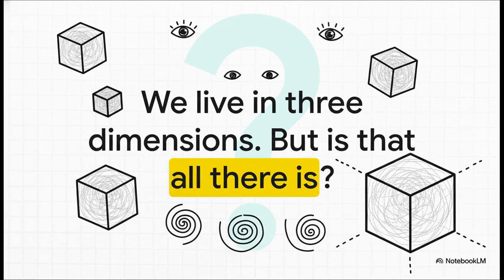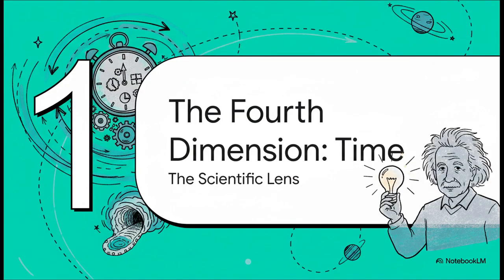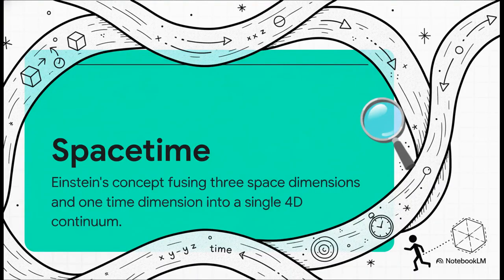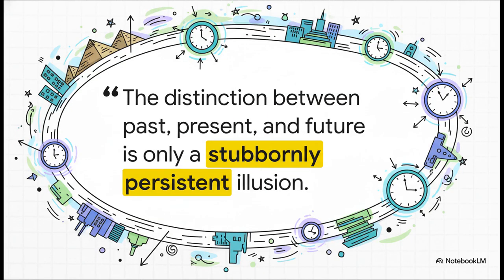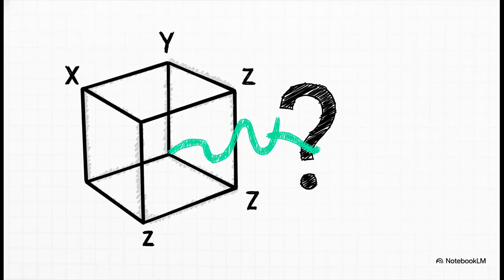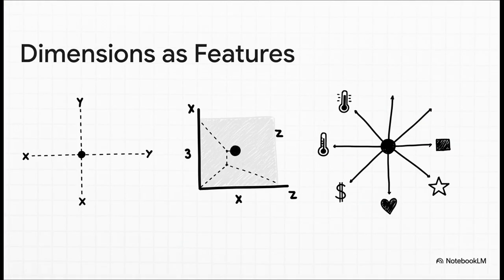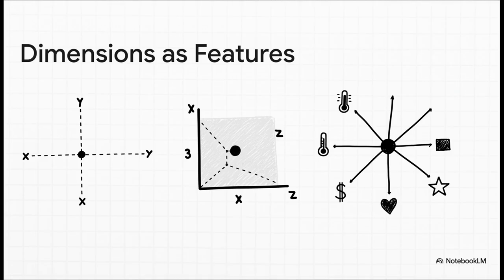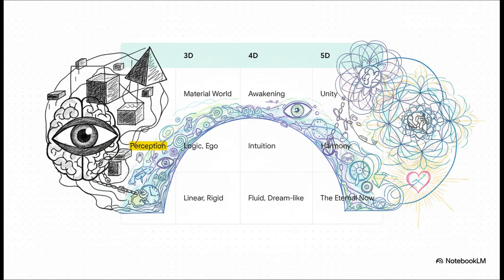Demystifying the Fourth Dimension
Life can feel like a journey at times.  What kind of maps are you using to plot your course.

The Fourth Dimension is a term we hear everywhere, but it means radically different things depending on who you ask. Is it time? A mathematical tesseract? Or a higher state of spiritual being?

This video dives into the limits of our three-dimensional perception and explores the three completely different "maps" humanity has created to try and navigate the vast territories that lie just beyond our five senses.

The Limit of Perception: The Flatland Analogy
We start with a brilliant analogy from the book Flatland: imagine a 2D square living on a flat plane. If a 3D sphere passed through its world, the square wouldn't see a sphere—it would only see a circle magically appearing, growing, and then vanishing. This perfectly frames our challenge: If a 2D being can't perceive 3D, how could we ever perceive a 4D reality?

The Three Different Maps
The Scientific Map: Space-Time In physics, the most common and widely accepted definition is time. Our reality is described as space-time, a fabric woven from three spatial dimensions (length, width, height) and one temporal dimension (time). In this view, the fourth dimension is what you are constantly moving through.

The Conceptual Map: The Tesseract In mathematics, the fourth dimension is a purely conceptual object called a tesseract—the 4D analogue of a 3D cube. While impossible to visualize fully, this mathematical map allows us to explore shapes and spatial relationships that are completely outside our everyday experience.

The Spiritual Map: States of Being In spirituality, the fourth dimension is often seen as a higher state of being or awareness. It's an internal map where inner change reshapes outer reality—marked by shifts like old relationships fading away or a heightened sense of non-attachment.

The Common Thread: A Tool for Expansion
What becomes clear is that the fourth dimension is not a single, concrete thing, but a powerful, flexible concept—a tool we use to name whatever lies just beyond the edges of our perception.

The challenge is to see all three maps—the scientific, the conceptual, and the spiritual—as tools for understanding, and to ask: Which map are you using? And what would you see if you tried using a different one?

TIMESTAMPS
0:00 - Introduction: The Confusing Fourth Dimension

0:18 - The Flatland Analogy (Limits of Perception)

0:45 - Map 1: The Scientific Lens (Space-Time)

1:30 - Map 2: Conceptual Tesseracts (Math)

1:50 - Map 3: Spiritual States of Being

2:20 - The Common Thread: Mapping the Unseen

2:40 - The Final Question